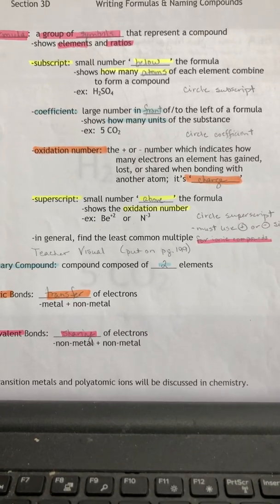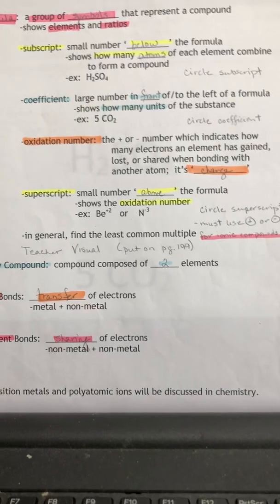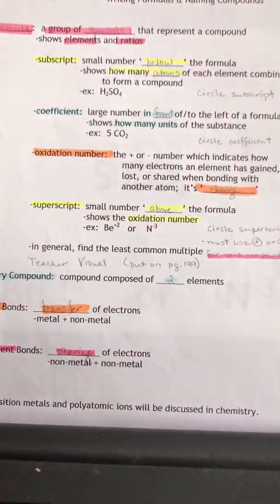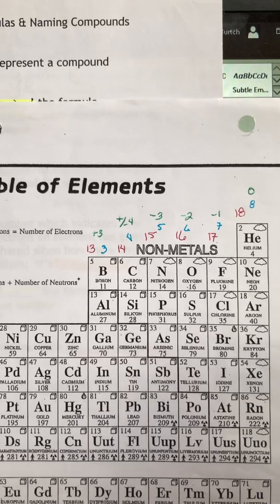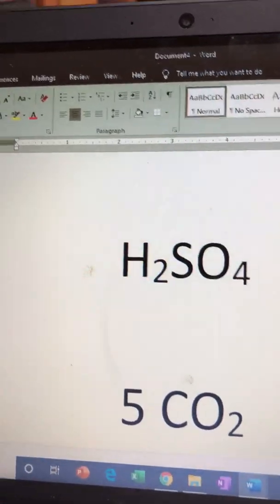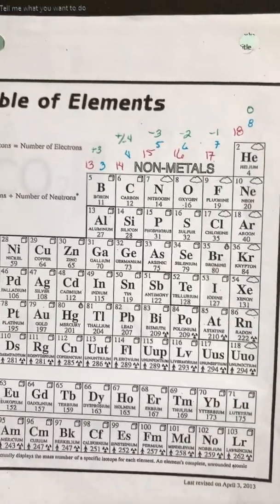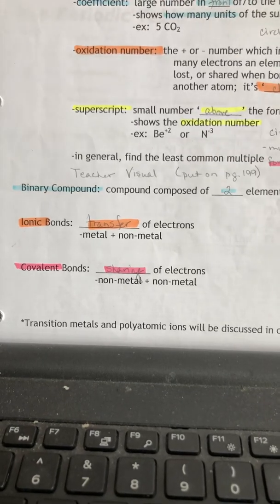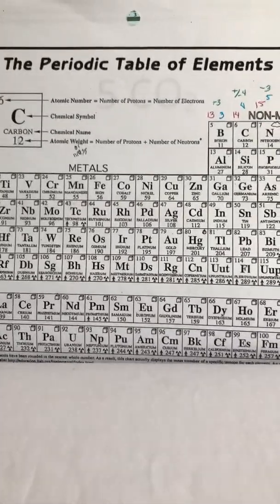Sec 3D Notes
Explanation of Section 3D Notes